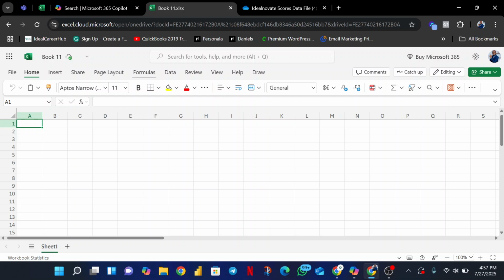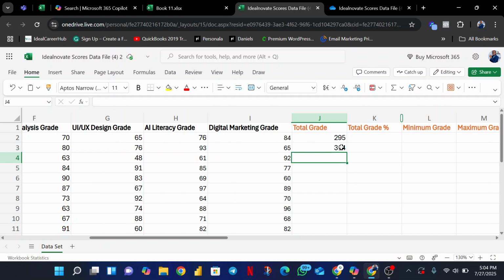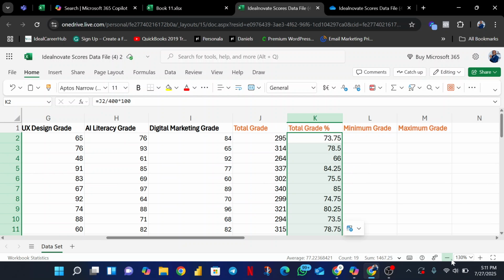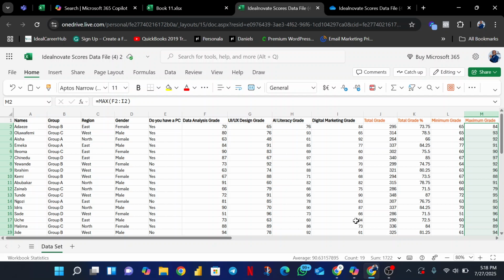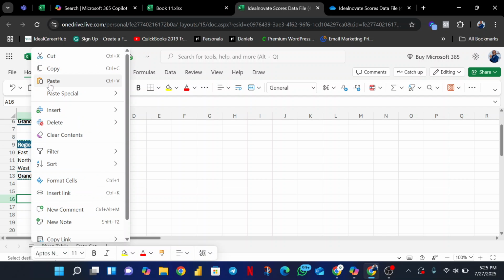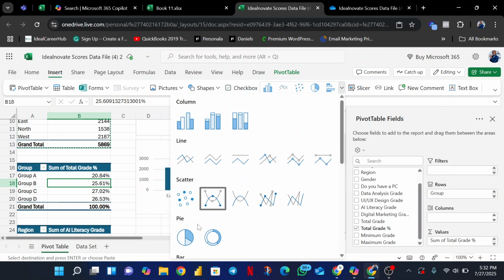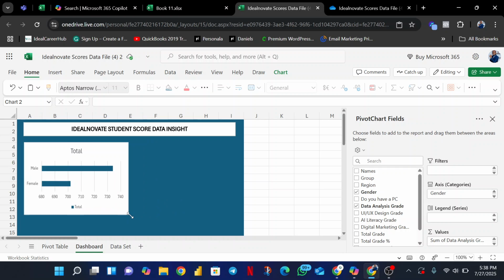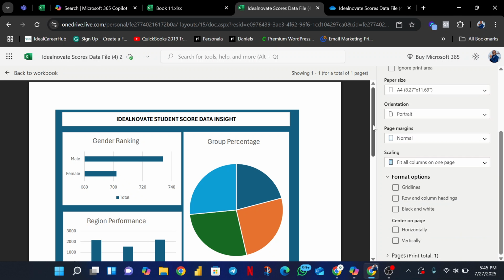Working With Functions & Formulas with Pivots Tables & Charts in Microsoft Excel - Project 3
Learn practical steps to master the use of Microsoft Excel for data analysis as a complete beginner.